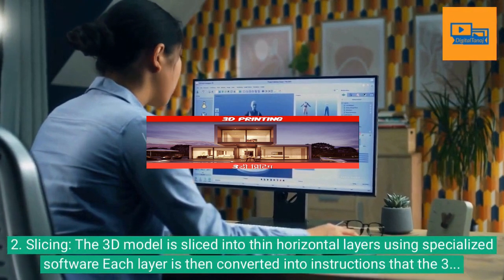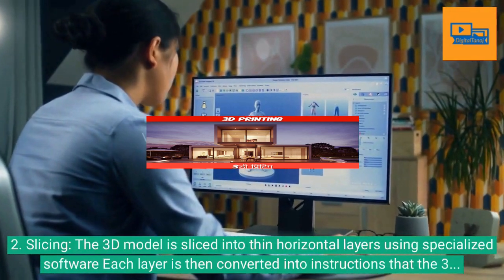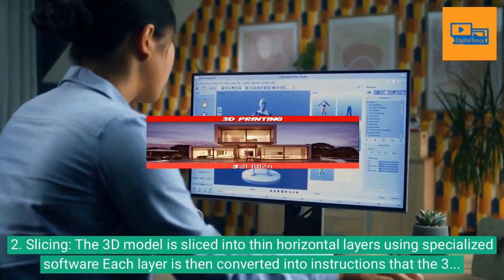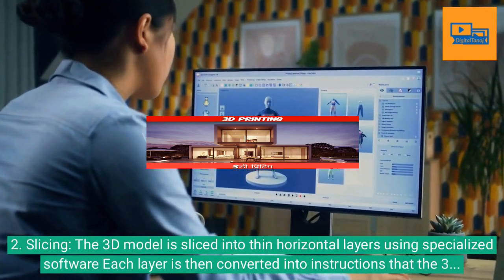3D Printing 3डी प्रिंटिंग Technology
3 डी प्रिंटर वह तकनीक है जो लोगों द्वारा कंप्यूटर से तैयार की गई डिजिटल डिजाइनों का उपयोग करके भौतिक वस्तुओं को बनाने की सुविधा देती है। इसे एडिटिव मैन्युफैक्चरिंग भी कहा जाता है क्योंकि इसमें सामग्री की परतों को परत-दर-परत जोड़ा जाता है जब तक कि उत्पाद पूरी तरह बनकर तैयार नहीं हो जाता।